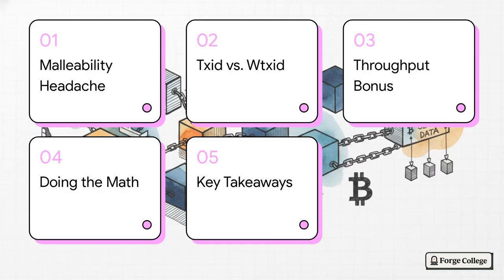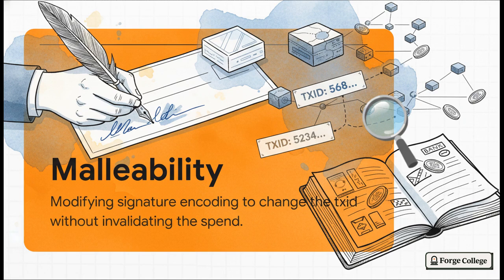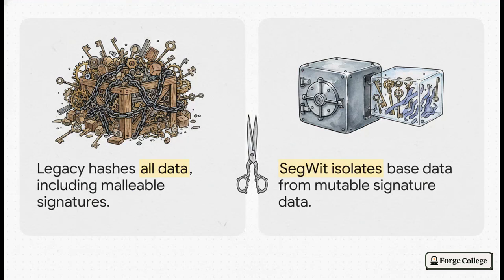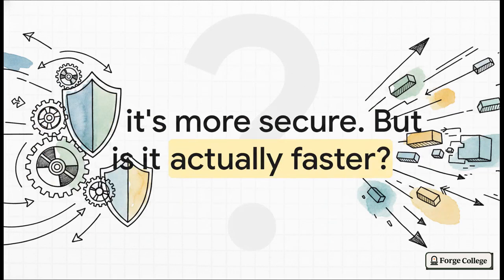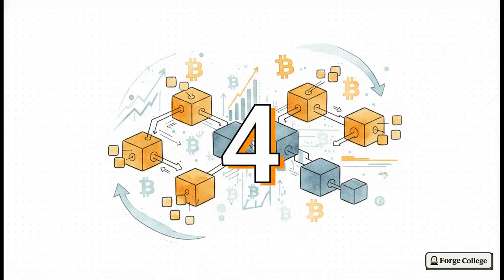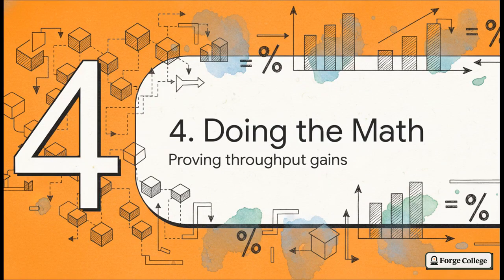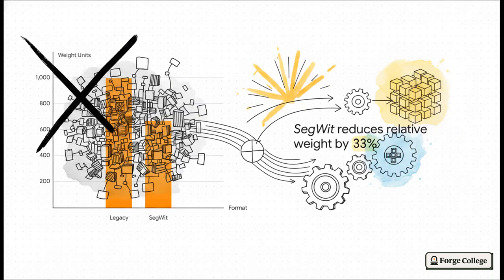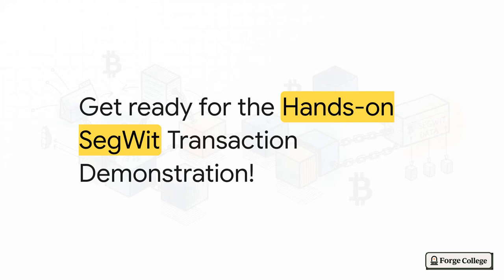How SegWit Addresses Malleability and Improves Throughput — Forge College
Why did SegWit change Bitcoin's transaction format, and how does moving signatures out of the txid calculation translate into real security and capacity gains? This lesson ties the serialization change to measurable outcomes so you can compute and reason about the effects.

In this lesson you will see exactly which bytes are hashed to produce the consensus txid and why removing witness data from that hash stops a common class of transaction malleability (for example, signature encoding changes such as DER padding). You will learn the SegWit transaction layout: the stripped (non-witness) serialization used for txid, the separate witness section, and the witness-aware wtxid. Using the BIP141 weight formula, you will compute the weight of a sample transaction before and after SegWit and convert those weights into effective throughput percentages for blocks. The lesson emphasizes the node-level mechanics (what is actually hashed) and step-by-step arithmetic so you can reproduce the calculations.

This is a beginner-level lesson for learners who already understand basic Bitcoin transactions (inputs, outputs, signatures). No advanced crypto math required—focus is on serialization, hashing scope, and weight arithmetic.

- Which bytes are included in txid vs wtxid and why that stops signature-based malleability
- SegWit transaction layout: stripped serialization and separate witness section
- Examples of malleability (signature encoding, DER padding) and how SegWit prevents them
- BIP141 weight formula and step-by-step weight calculations for sample transactions
- Converting weight and block weight into effective throughput percentage improvements

Ready to dive deeper into Bitcoin internals and build demos that rely on stable txids and higher effective capacity?